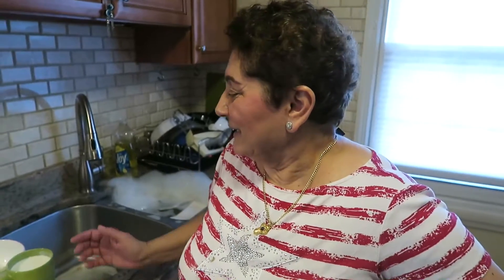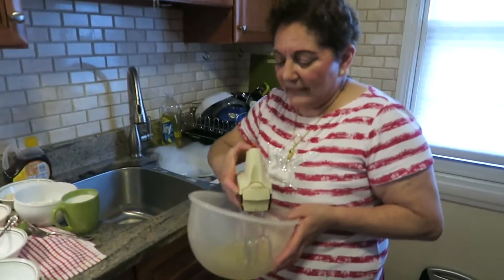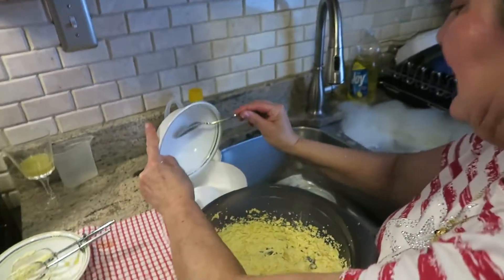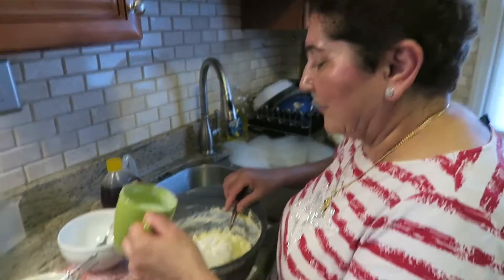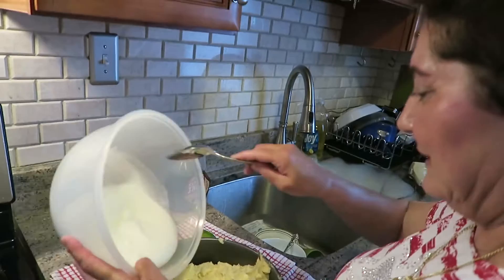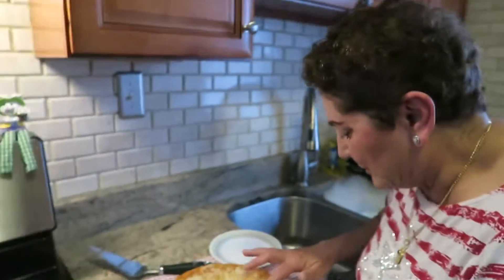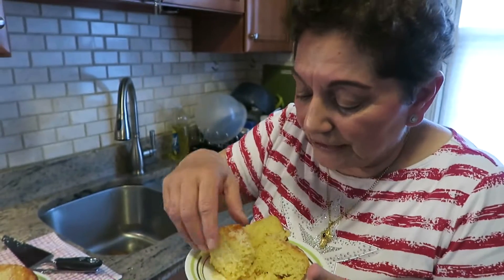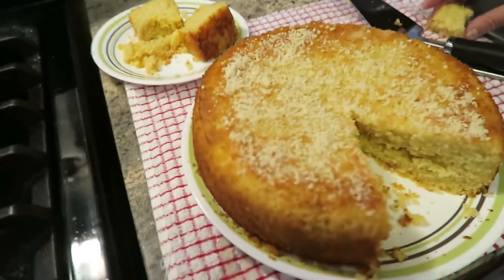Angelo's Mom Makes Lemon Drop Almond Cake - Original Recipe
Here's an original recipe my mom created that came out very good - it's not heavy or too sweet and doesn't have a lot of sugar, making it easy to eat. Follow along or use this similar recipe as a guide, changing ingredients as you like (you can add in Brandy as well)

I didn't sneeze in this video, but I did cough and fart. Enjoy!

FlyingOverTr0ut: A YouTube channel where apes evolved from men?! Filmmaker behind Angelo's Mom™, guy who hates Annandale.

I'm Angelo, creative director here at FlyingOverTr0ut. I also make sketches, commercial parodies, music videos, short films, drama, 9 hour videos of me sleeping, and videos about my easily confused Greek mom.

I'm always trying to come up with new videos and have collaborated with The Angry Grandpa, Maddox, Shoenice, TJandFriends, iMustDestroyAll, Chris Stecker, Tim and Eric, AfterPrisonShow, and others.